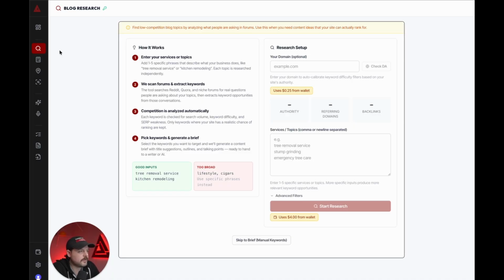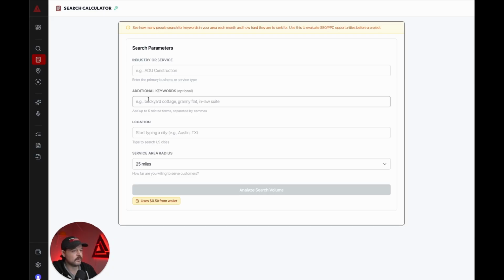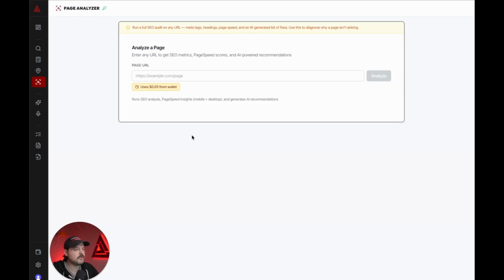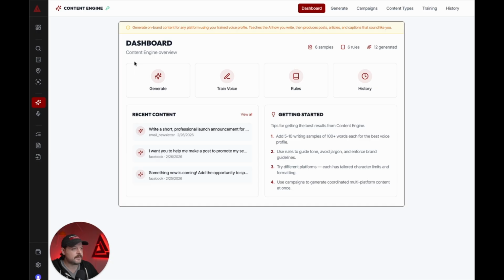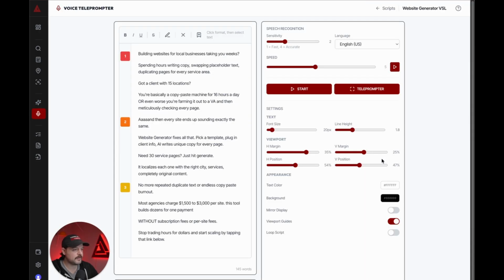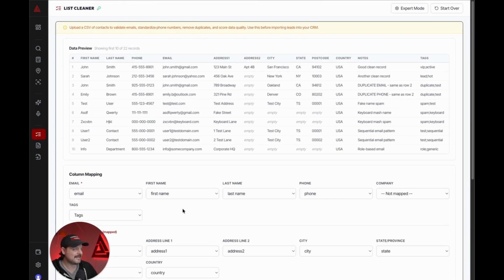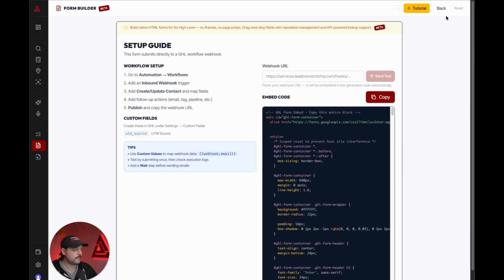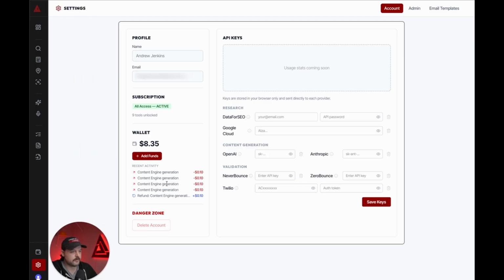Tools Hub Launch Walkthrough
Hey there! Welcome to the tools hub launch. If you're interested in using some of my tools feel free to check them out here: tools.andrewleejenkins.com

For a limited time only launch special we are including $5 in credits when you sign up and you're getting the reduced rate at $29/mo.

When i launch the next batch of tools into the system the cost will increase to $39/mo.